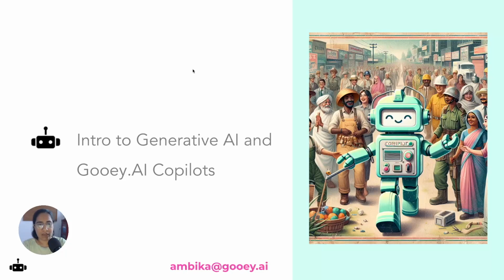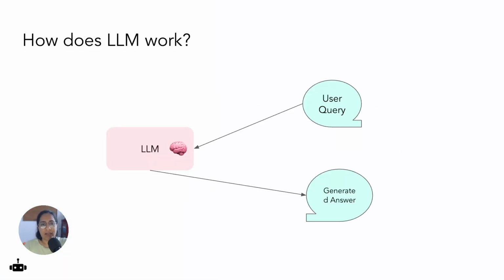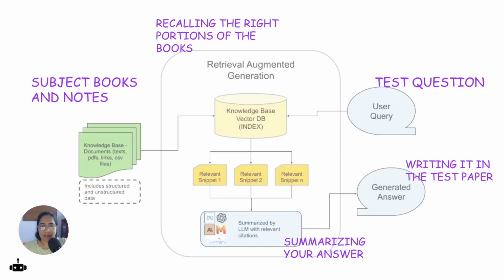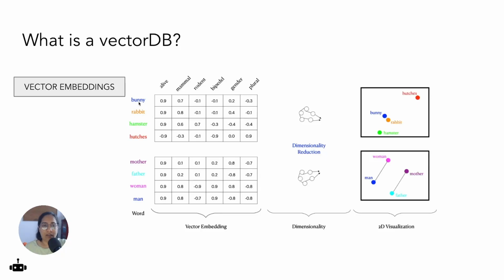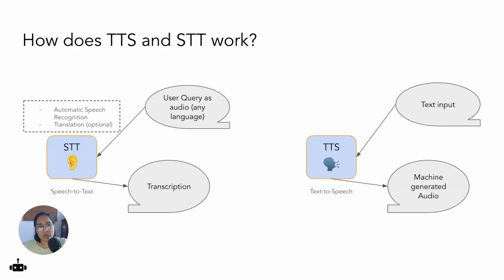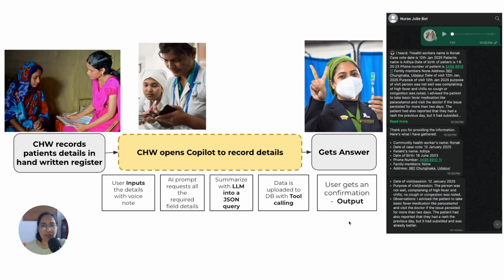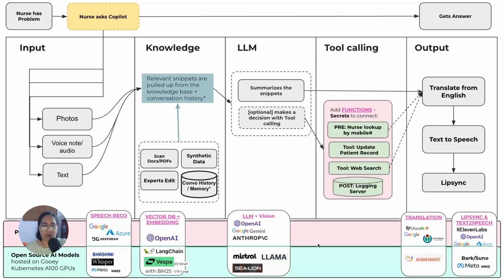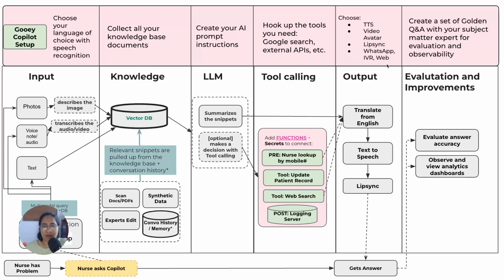Gooey.AI Agents: Intro to Generative AI and Gooey.AI